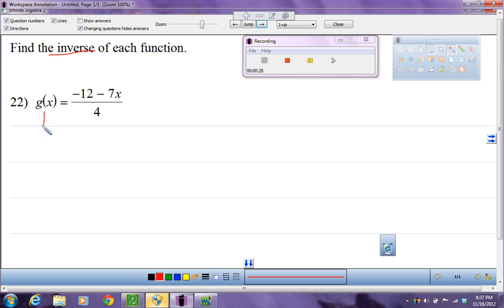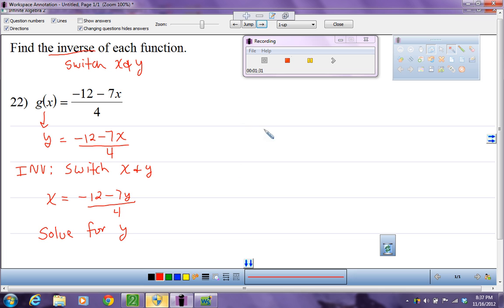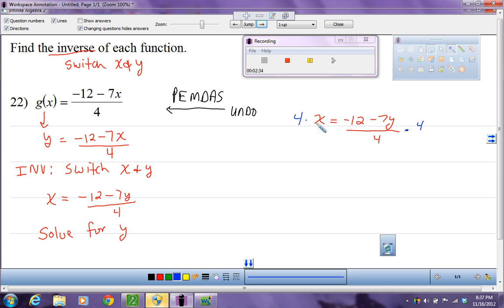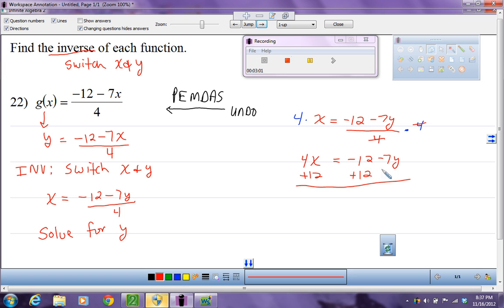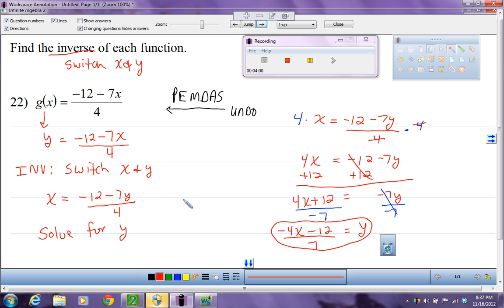Problem 22 Week 10 HmWk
Homework week 10 problem 22; find the inverse function